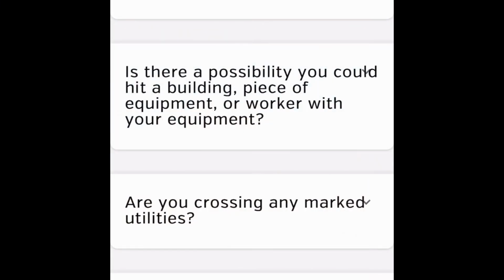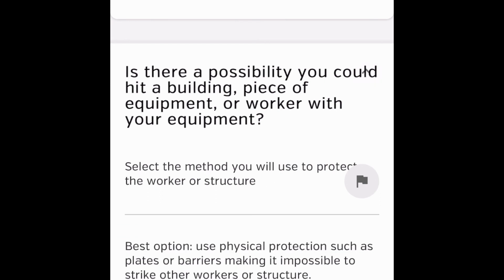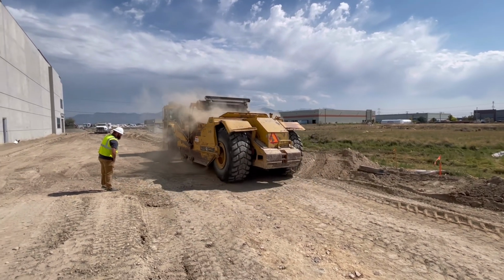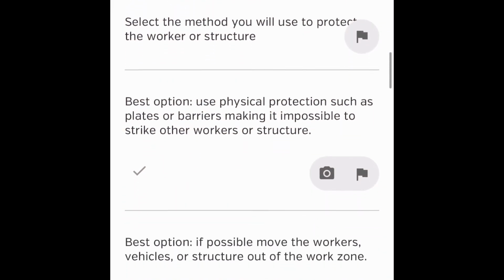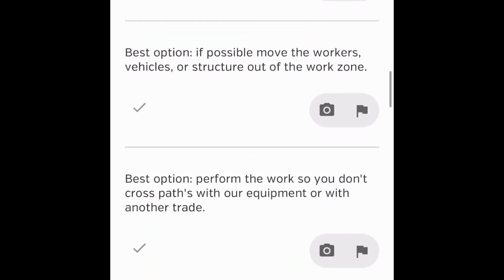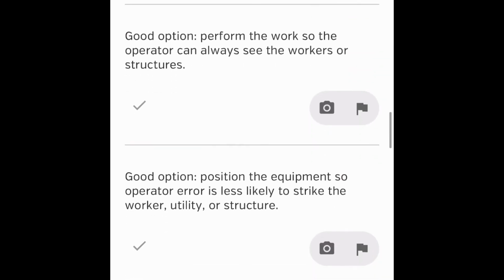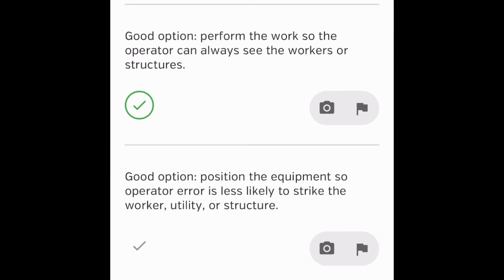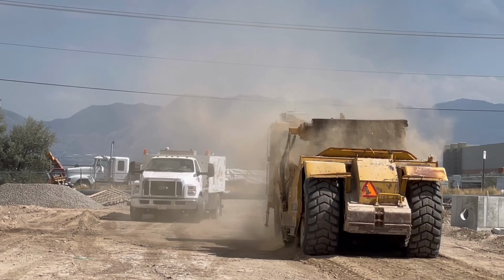Scraper site docs safety improvement